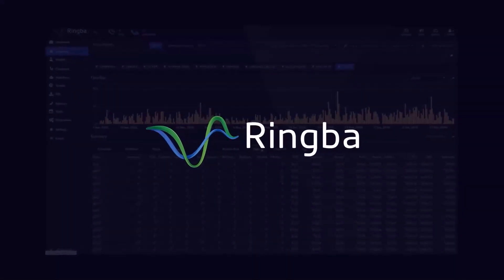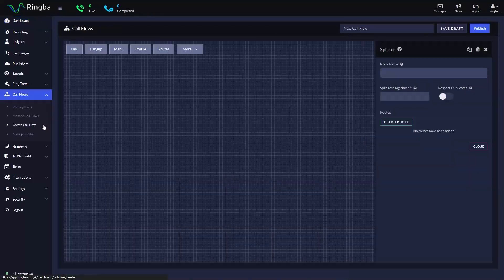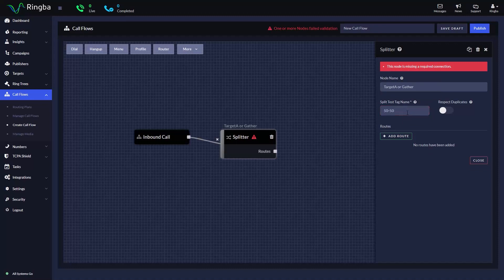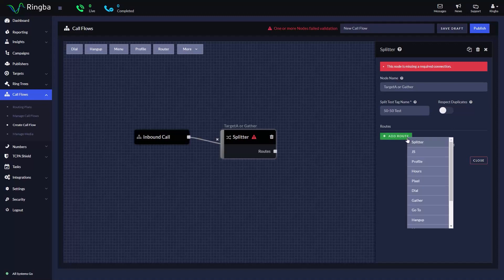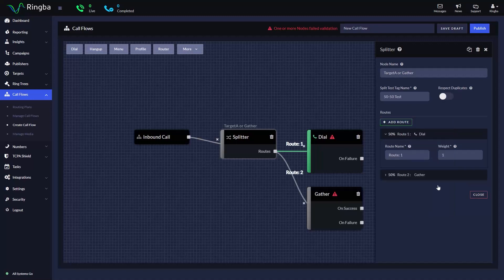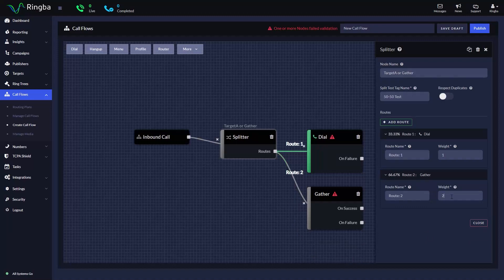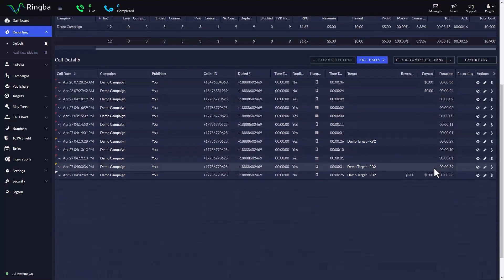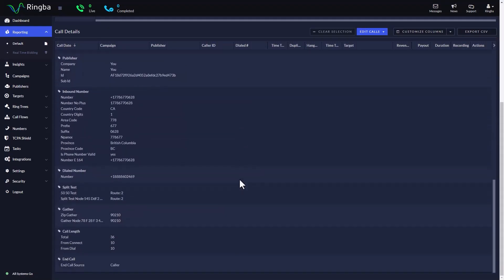Splitter Node | Ringba Platform Training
Learn how to use Splitter Nodes to run split tests inside your call flows by routing a percentage of your calls to a different node or destination inside the Ringba Platform .

ABOUT RINGBA:
Ringba is the leading call tracking and analytics platform for marketers, brands, media buyers, insurance, and pay per call. Get more ROI than any other platform with our real-time call routing, ring tree for calls, and industry-leading analytics.